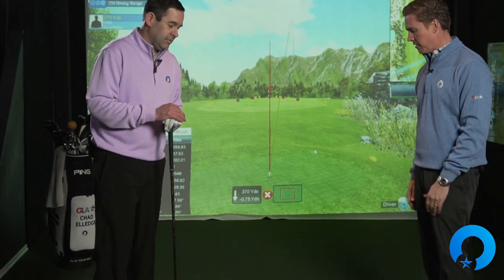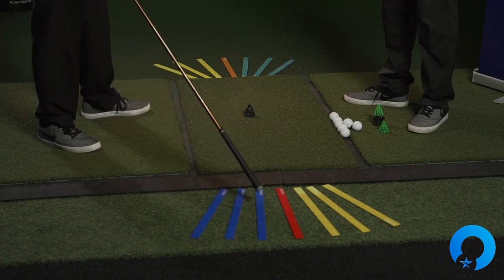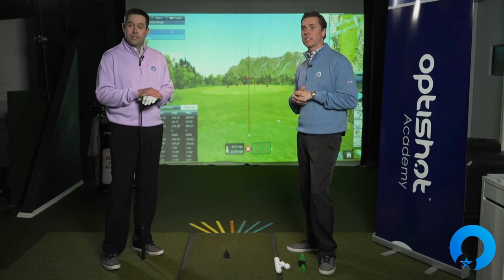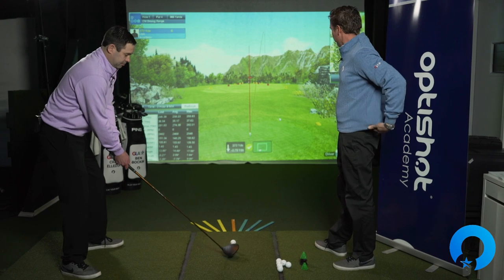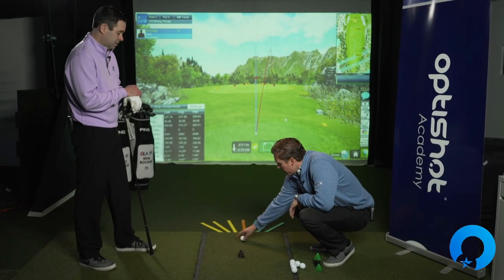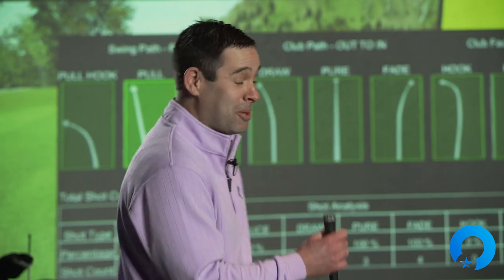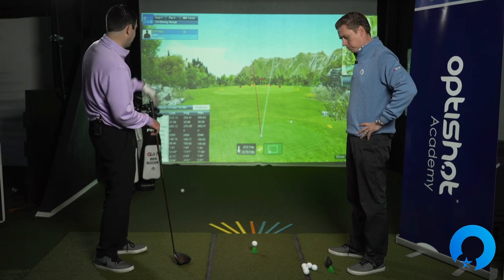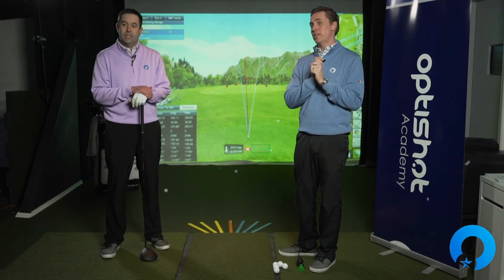HOW TO STOP HITTING SHORT CROOKED DRIVES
Are you struggling with short, crooked, shrimpy drives?

Does your driver slice to the right or hook to the left? (Or if you are left-handed, slice to the left and hook to the right?)

Straighten out your driver! This is the video for you. You must experiment with the golf ball and calibrate your golf swing in other to discover what works best for you on the golf course.

Enter the video with an open mind, and you'll feel more comfort and confidence on the golf course knowing you are working towards the solution to play better golf on the golf course!

The Golf Leadership Academy is powered by golf coaches Ben Bockin and Chad Elledge. GLA with Ben and Chad has partnered with OptiShot Golf to form the OptiShot Golf Academy.

Welcome to the Golf Leadership Academy YouTube Channel. This YouTube channel is designed to help you play better golf, also to help you enjoy your golf more! Golf is fun - have more fun playing this great sport for a lifetime.

At the Golf Leadership Academy, we coach beginning and average golfers to lead themselves to more comfort and confidence on the course. With our full training program, you are guaranteed to find practical solutions that allow you to make measurable progress in a reasonable amount of time.

Ben Bockin and Chad Elledge founded the Golf Leadership Academy and specialize in golf coaching, golf instruction, golf lessons, golf team training, golf classes, and all about golfer development and player development.

We also want to help you play better golf by providing coaching videos on all topics about golf, how to fix your slice, fix your hook, fix your shanks, help you drive the golf ball longer, help you drive the golf ball straighter, hit your irons more pure, hit your irons solid, hit your irons closer to the hole and help you draw and fade your golf shots.

We will also help you lower your score by chipping better, better wedges, spin the wedge like a pro, spin the golf ball, stop duffing chips, stop thinning chips, pitch the ball closer and also create backspin.

We will also provide you help to putt better, better lag putting, lag it closer, make more putts, hole more short puts, stop the yips, and hole more putts!

We like to cut through the golf jargon and technical golf instruction and present golf fundamentals in a simple, effective, and fun matter.

The Golf Leadership Academy is located in Farmington Hills, Michigan, and is part of the Metro Detroit area and the Metro Detroit Golf Instruction scene. Pure Michigan golf is known around the world as some of the best golf, and experience is complete with golf instruction and golf coaching, golf tips for the golf life!